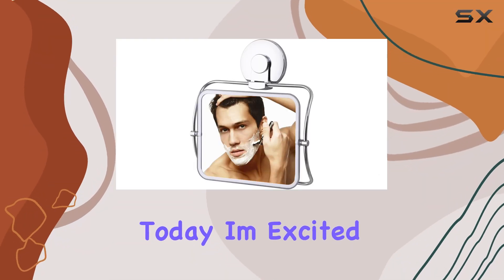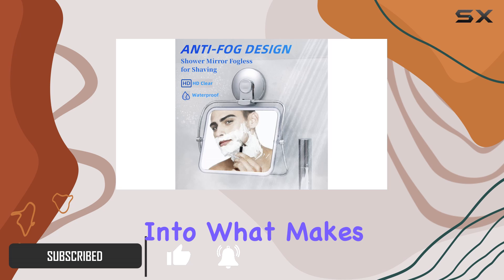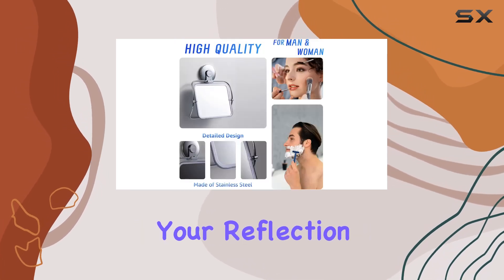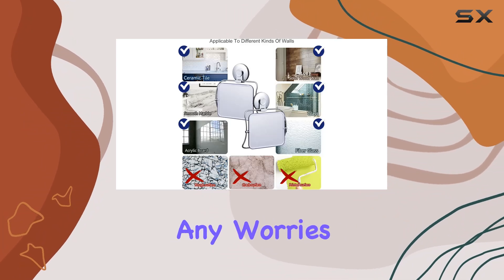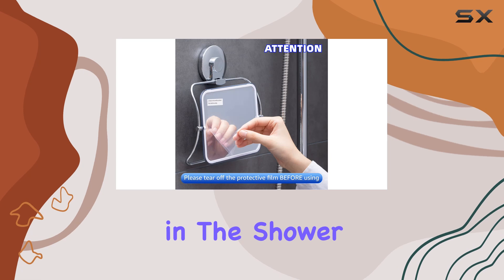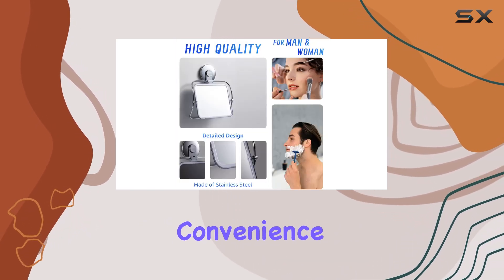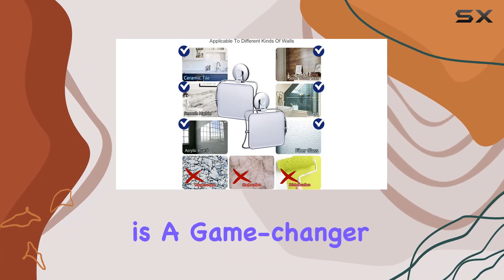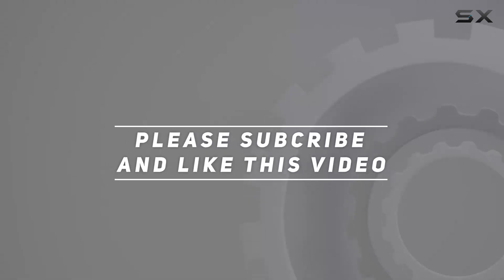VELMADE Fogless Shower Mirror: The Ultimate Shaving Companion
0:00 Intro
0:06 Review

Things that we mentioned in this video:
Shower Mirror Fogless for : B08JV3HQ46